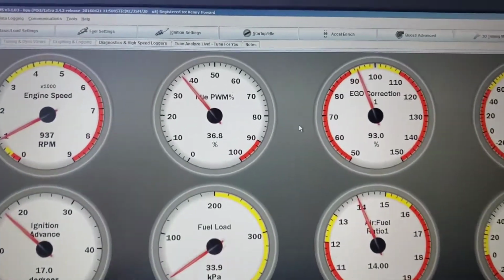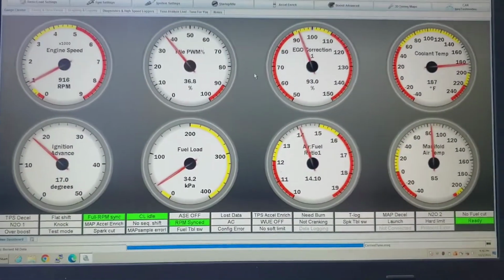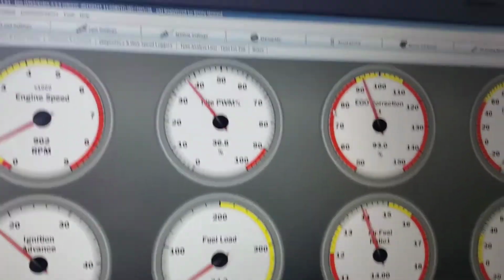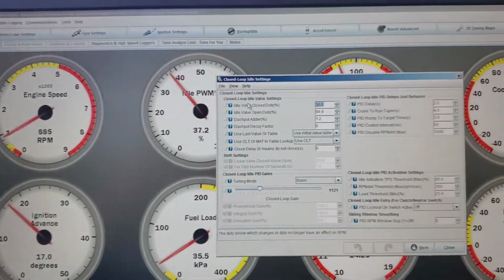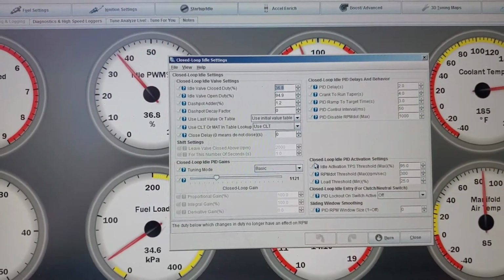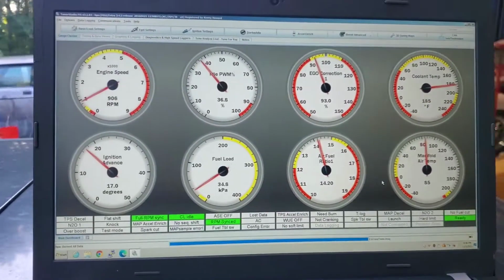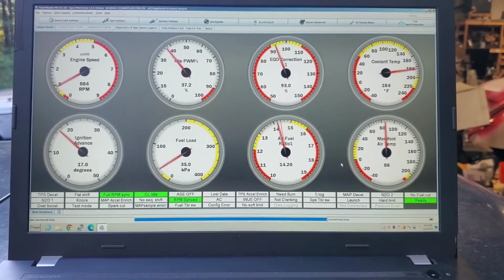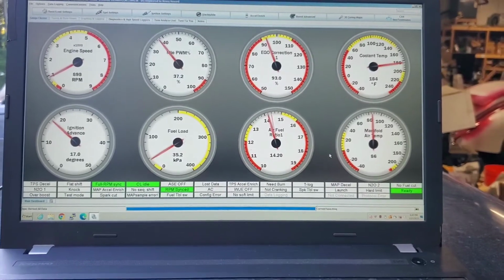Setting base idle with megasquirt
Just a quick video talking about setting base idle hot with megasquirt, and the approach I like to take doing it.